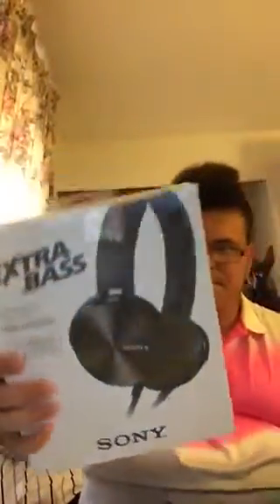Sony extra bass headphone Unboxing